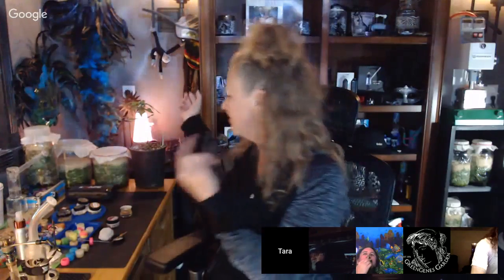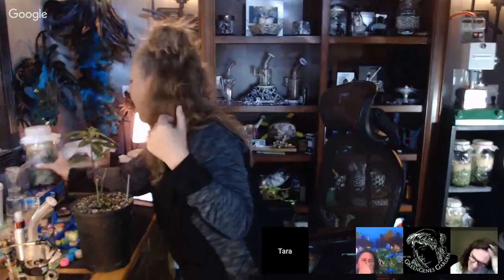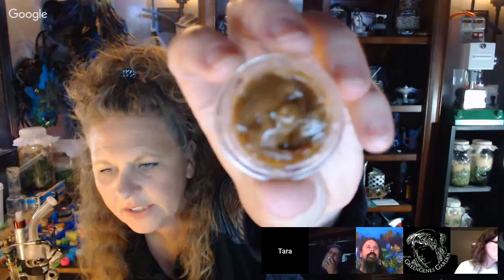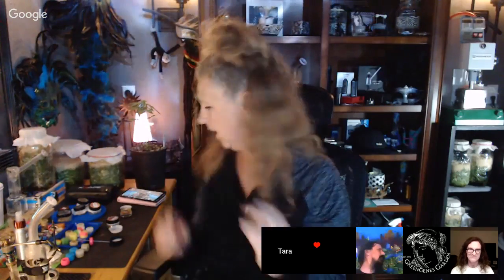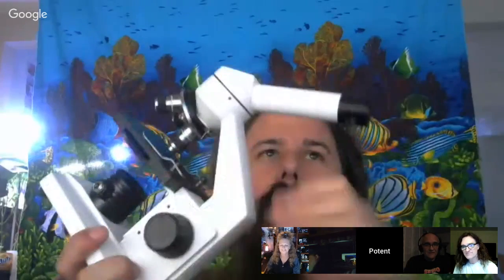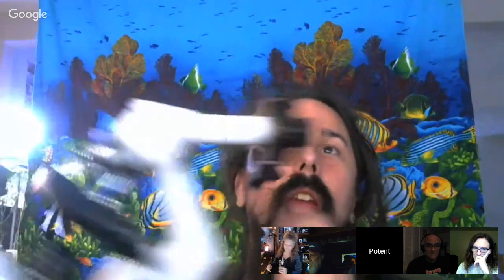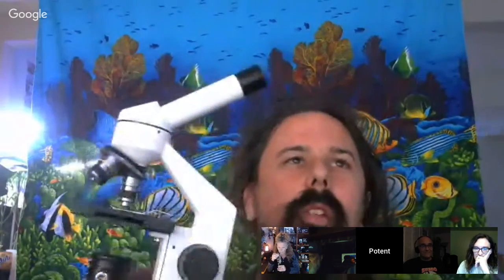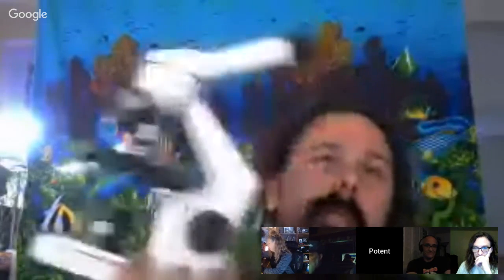Growing With Fishes Podcast Episode 143 BioCat Grow More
Growing With Fishes Podcast. A podcast dedicated to growing aquaponic & cannabis and spreading information to the masses about sustainable cannabis and veggie production!

4 Day Commercial Aquaponic Cannabis Class at Dutch Blooms Farm
6/6 - 6/9 Bellingham, Washington

Mr. Green Genes Garden

Potentponics.com